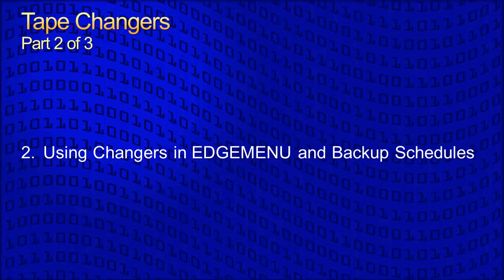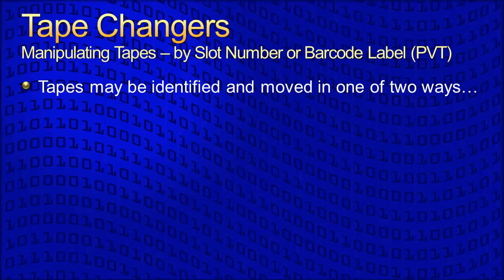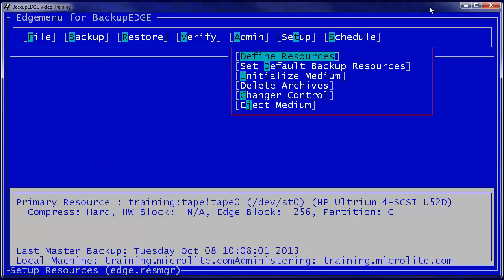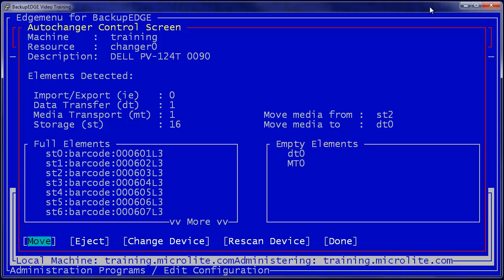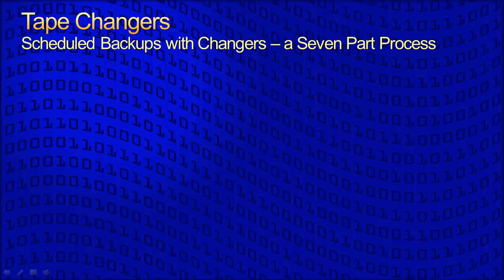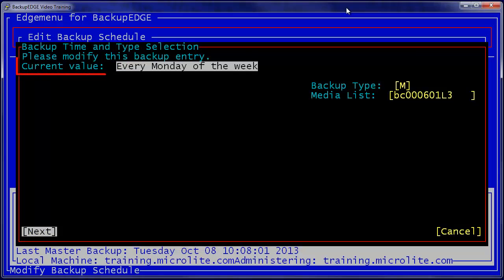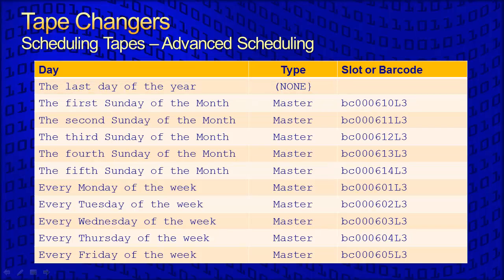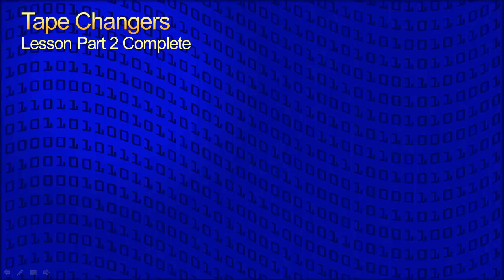BackupEDGE Training - Using Medium Changers in EDGEMENU and the Scheduler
Using  Tape Changers / Libraries / Autoloaders in BackupEDGE within EDEMENU and in Backup Schedules.